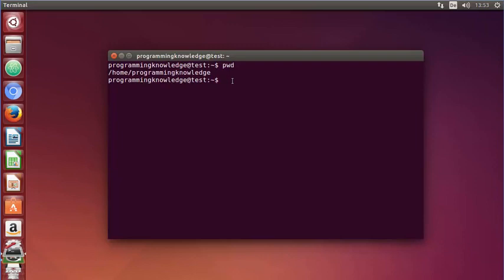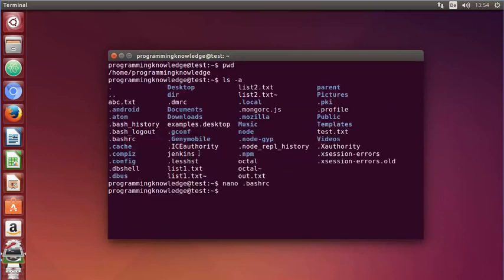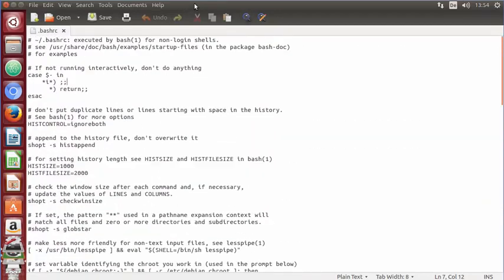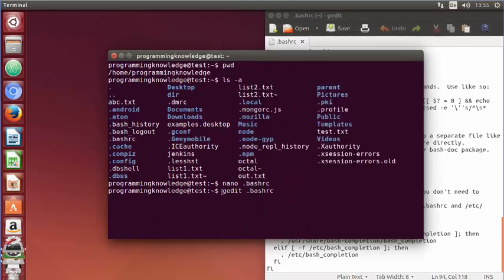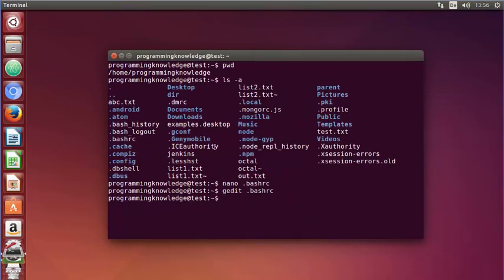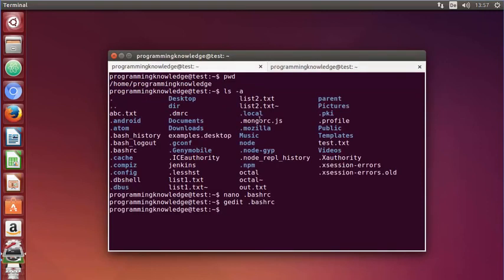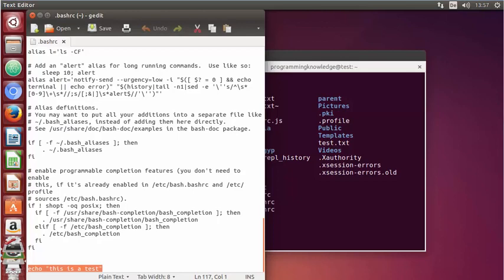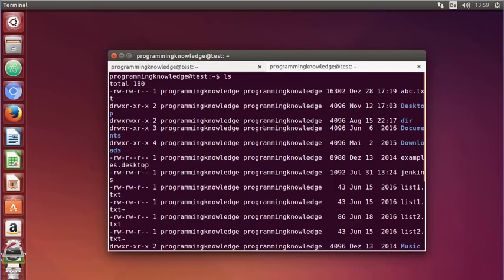linux Command Line Tutorial For Beginners 25 bashrc File HIGH1